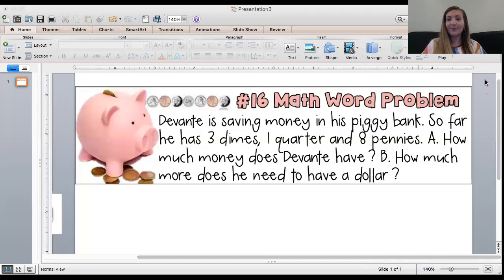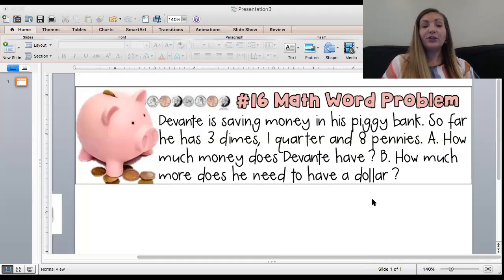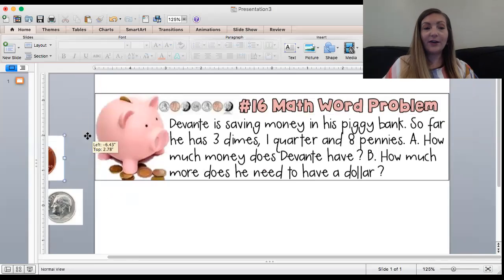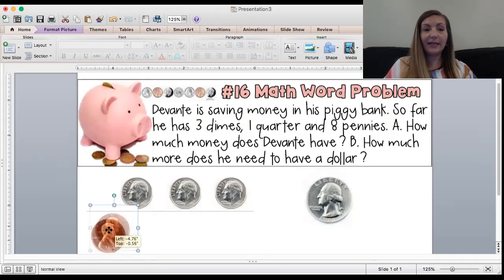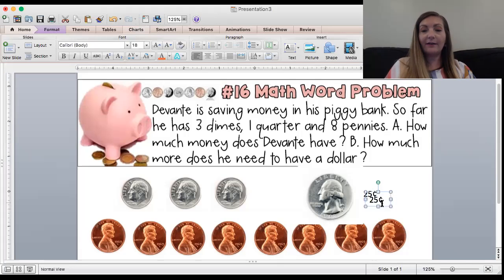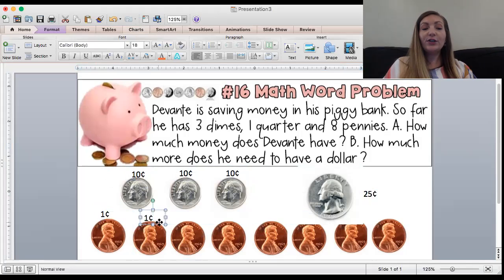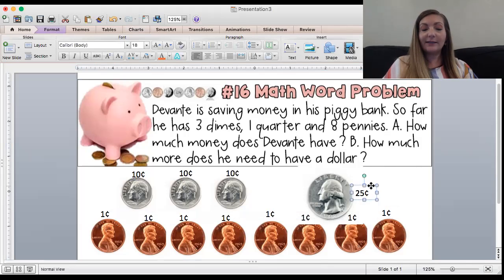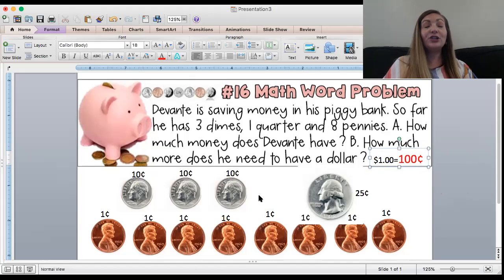#16 Word Problem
Starring Devante!